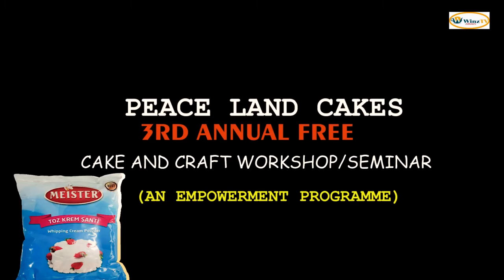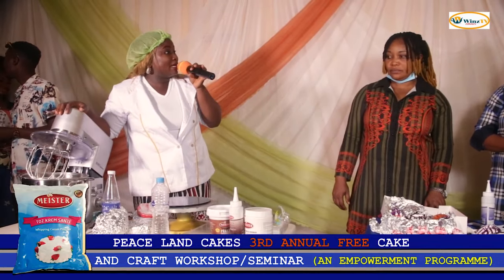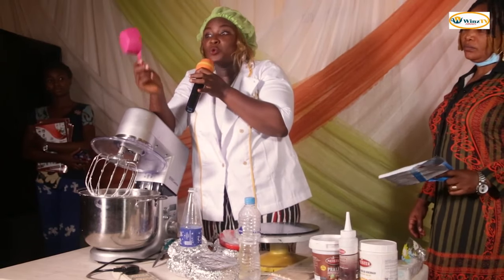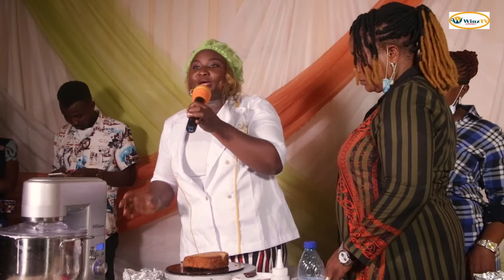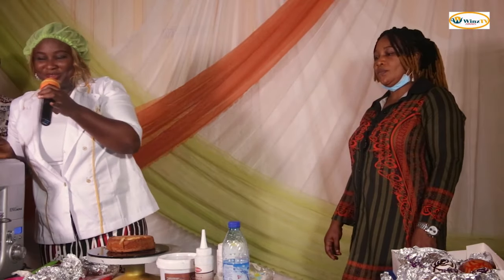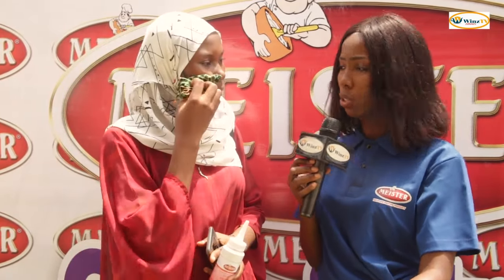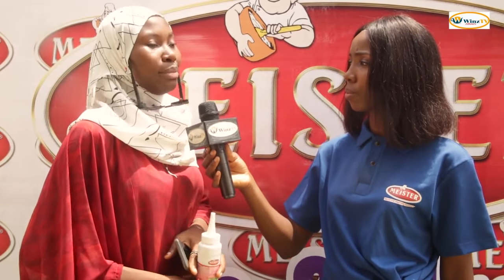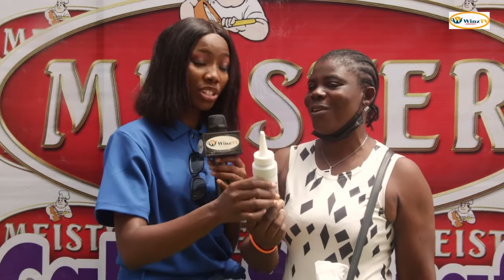How to Decorate a Cake with Meister whipping cream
peace land cakes 3rd Annual free cake and craft workshop/seminar (an empowerment programme)